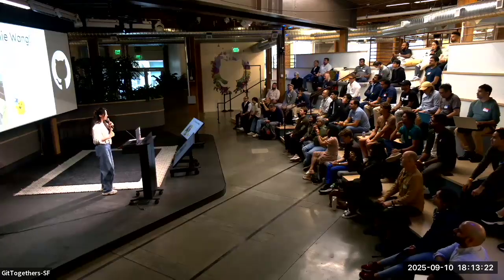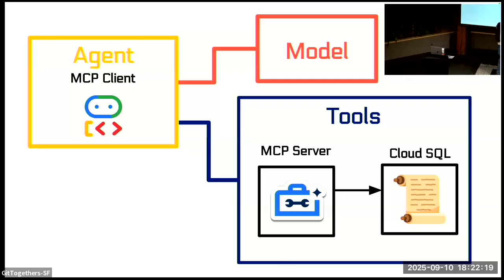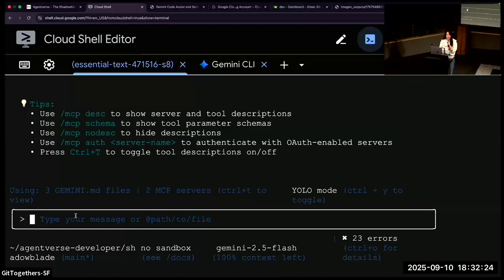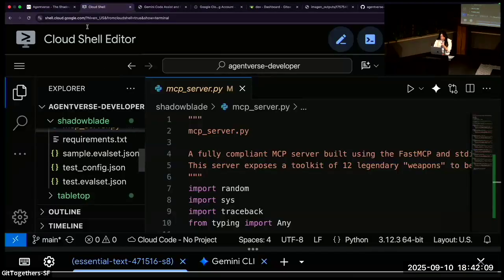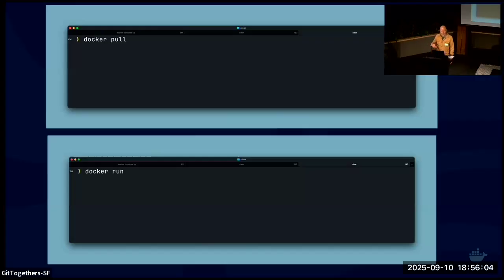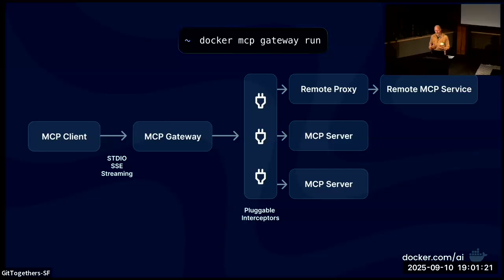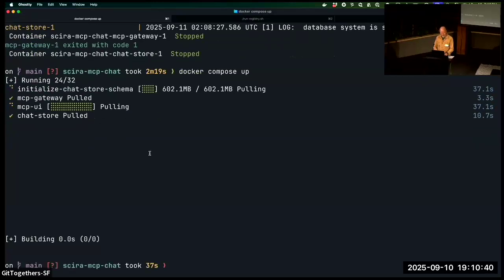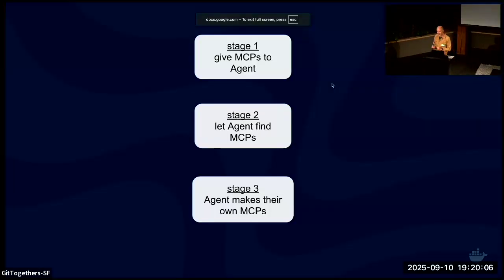Agentic AI Meetup (SF) - Google Gemini CLI and Docker MCP Gateways Models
Tech Talk: End-to-End AI Agent Workflow with Gemini CLI
Speaker: Annie Wang (Google)
Abstract: Master the modern workflow for building AI agents and step into the role of a "Context Engineer." Learn how to use the Gemini CLI to orchestrate complex tasks while managing its memory, run automated evaluations against your agent, and hook it into a CI/CD pipeline for continuous deployment. You'll discover how to mature your prototype agent into a production-grade system with essential lifecycle controls and callbacks.

Tech Talk: Composing Agents - MCP Gateways and Models
Speaker: Jim Clark (Docker)
Abstract: Learn how new enhancements to Docker Compose simplify the development of apps powered by models, agents, and the Model Context Protocol (MCP). In this talk, we’ll highlight advancements that let you seamlessly move from local to cloud to production—while maintaining security by using approved tools, secrets, MCPs, and more. We’ll demonstrate building apps using different agent SDKs, while integrating content from catalogs of MCP servers, and local models.